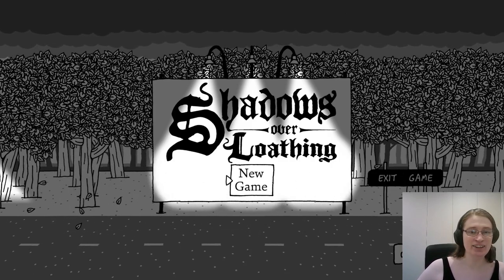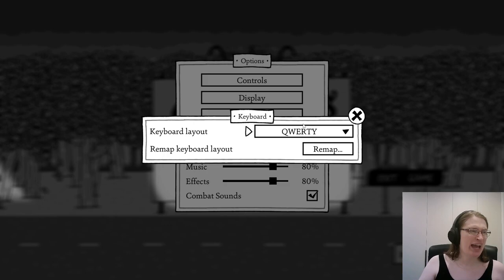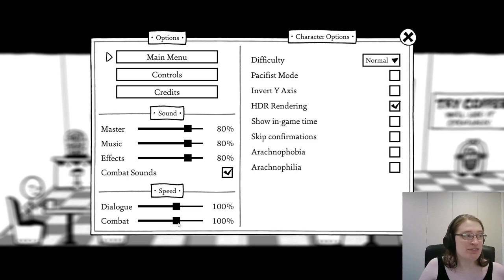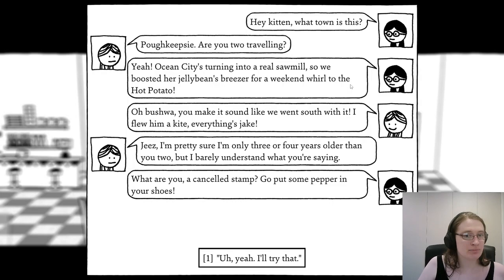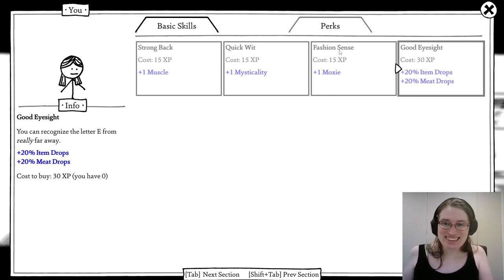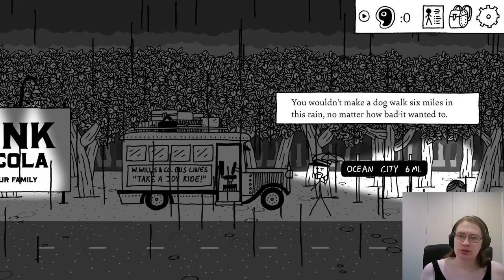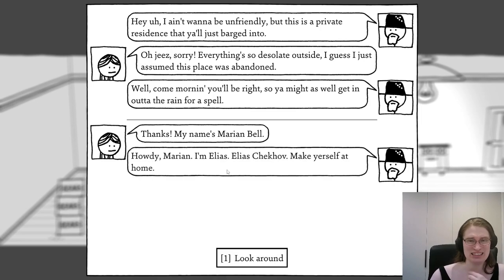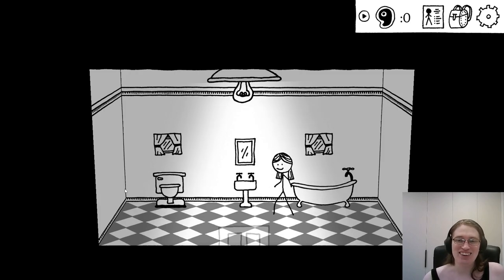First Thoughts: Shadows Over Loathing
this game practically jumpscared me with how casually and excellently queer it is?? oh my god???

heck, we didn't even meet the next possible party member, molly buttons, in this video! she's a flapper who carries a huge tommy gun and of course uses all the inscrutable flapper slang. she's the berries!

you're given the option to flirt with her a little, if you so desire. her response is that she's flattered and thinks you're cute too, but she already has a girlfriend. and then she levels up her combat stats by getting presents from her girlfriend

i Love shadows over loathing